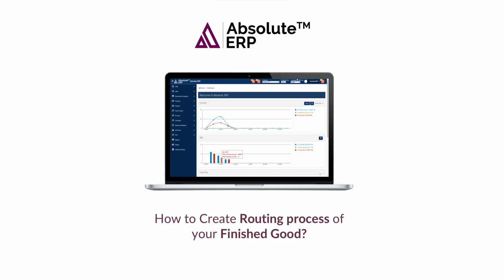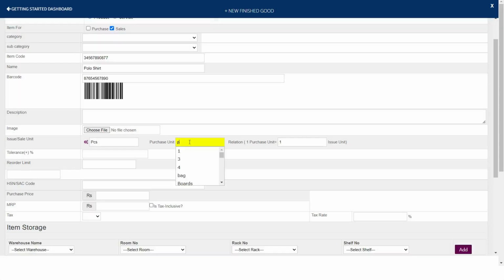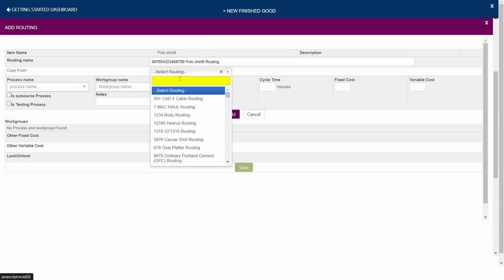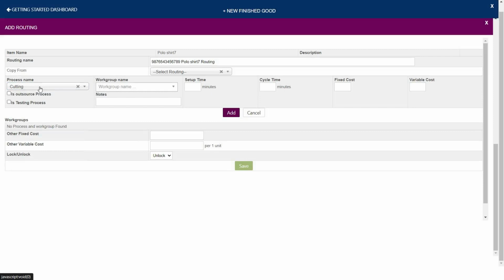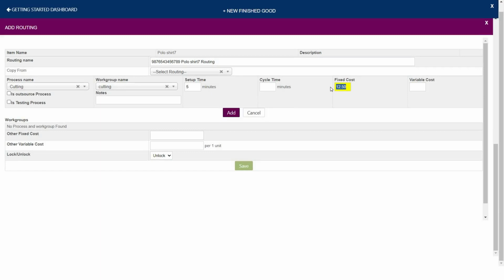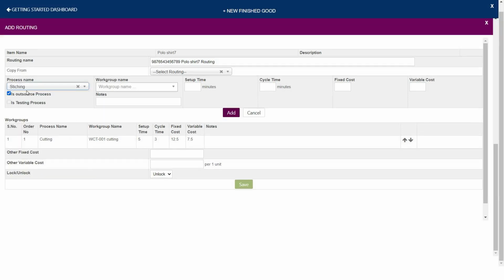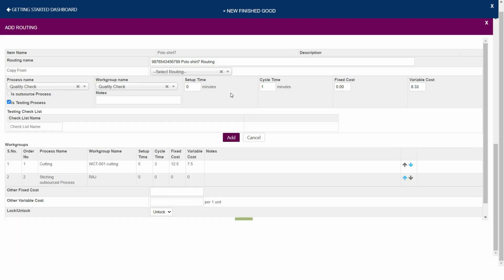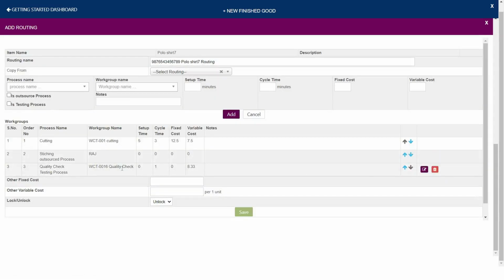Absolute ERP - How to create the routing process of your finished good.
Absolute ERP provides best cloud based ERP Software for small and large business manufacturing industries. Our ERP Software is a key to improving the overall efficiency of your organisation. This is a manufacturing operations management system that increases the organisational competence over how effectively the resources of the company are utilised.